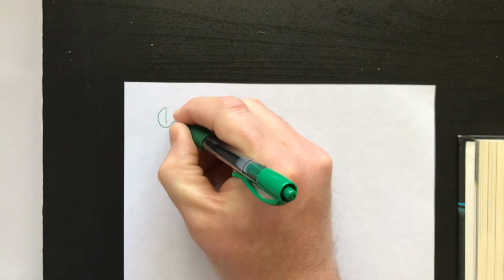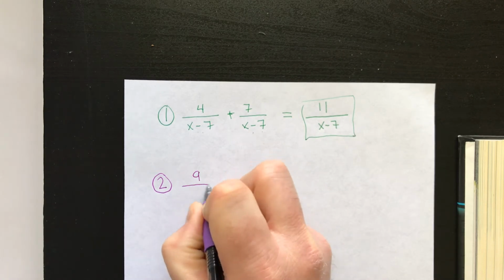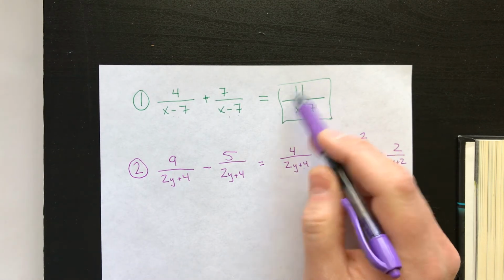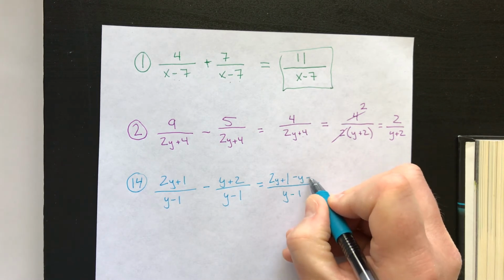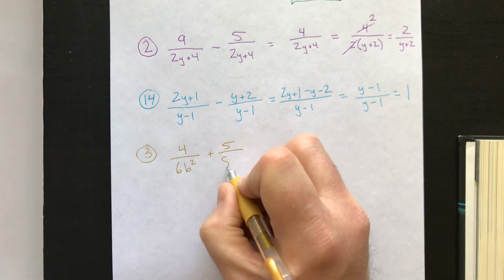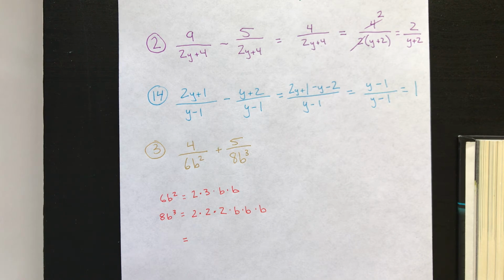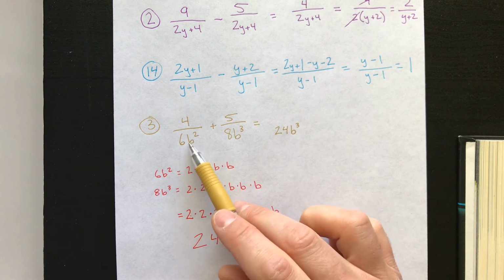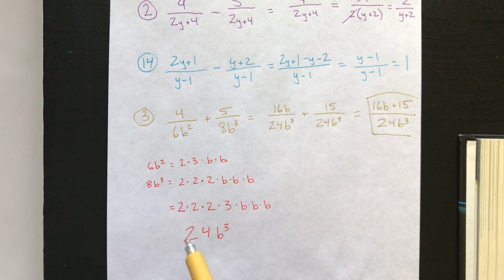Algebra 1 Section 11.4 Adding and Subtracting Rational Expressions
True Stories